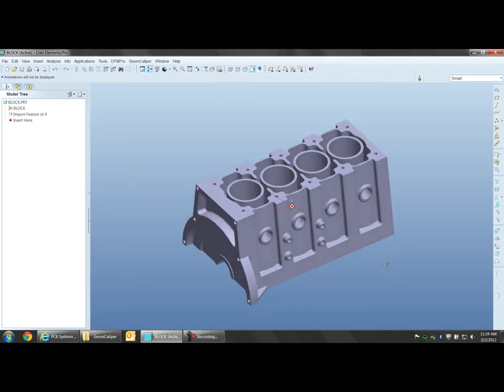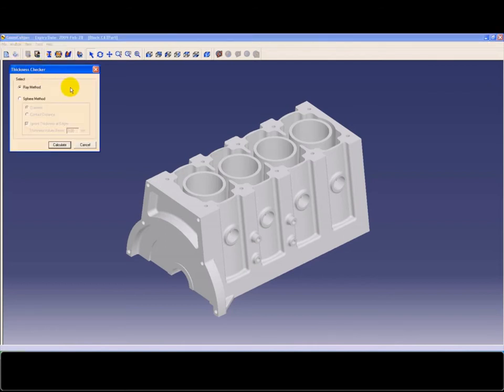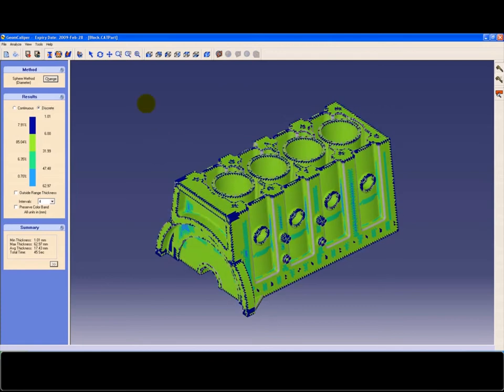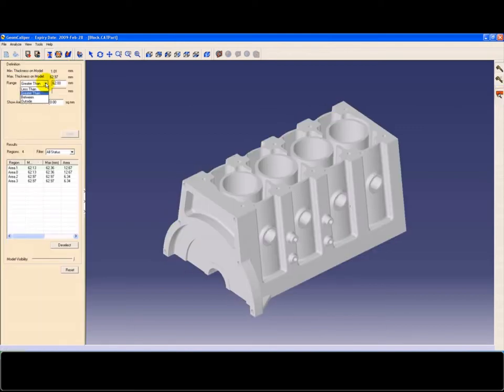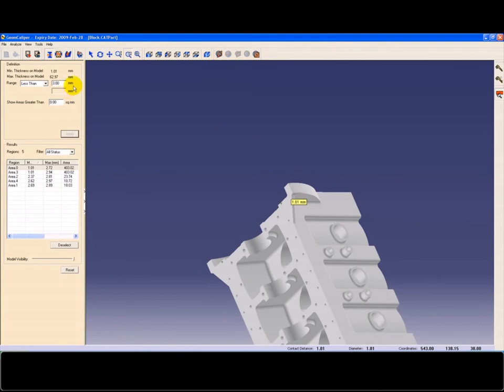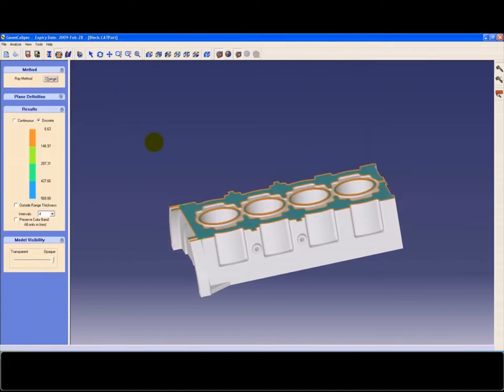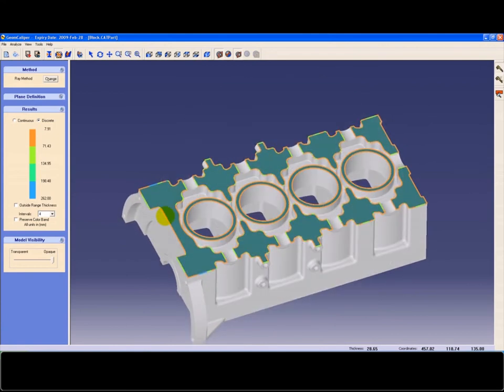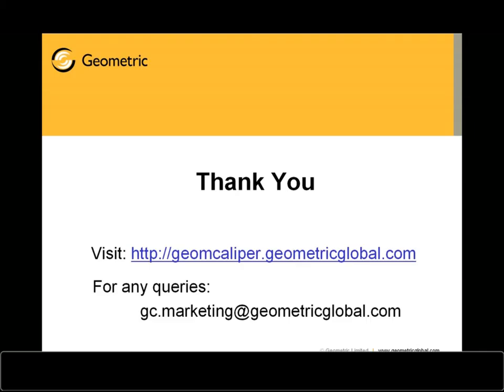GeomCaliper for Creo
GeomCaliper is an innovative tool that facilitates measurement and checking of thickness on 3D models. GeomCaliper enables acceleration of the design review process for manufacturability. Unlike traditional measurement tools, GeomCaliper is fast and easy to use. Once you start using GeomCaliper, you'll realize that checking thickness can be made really easy as well as quick.